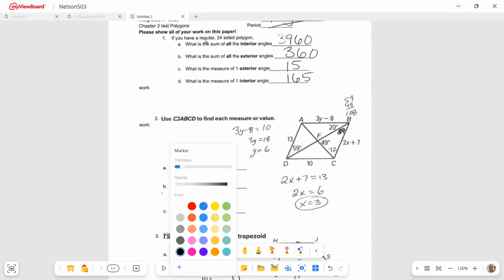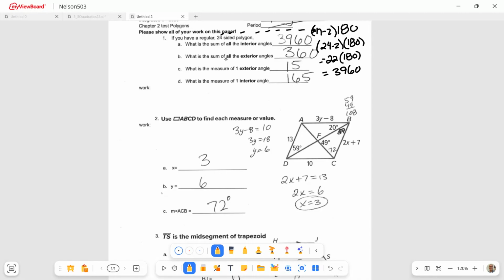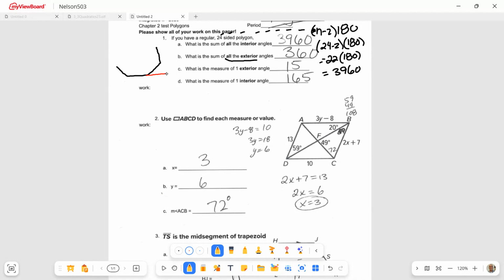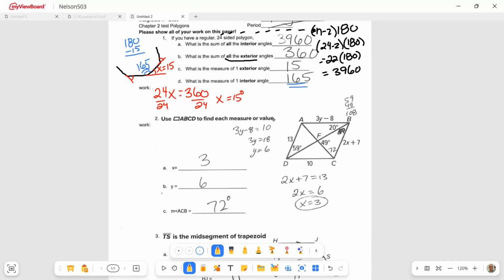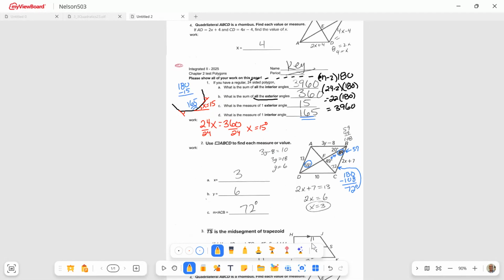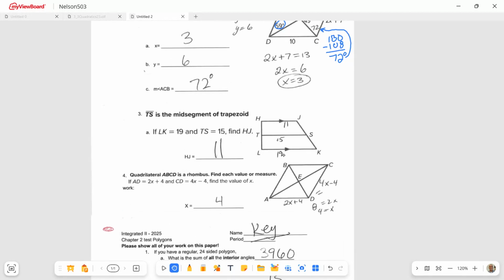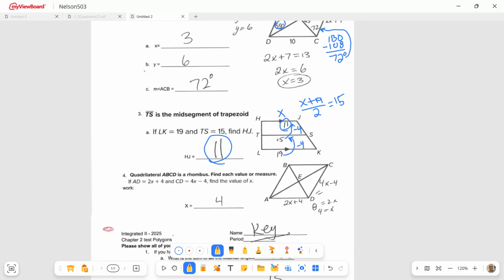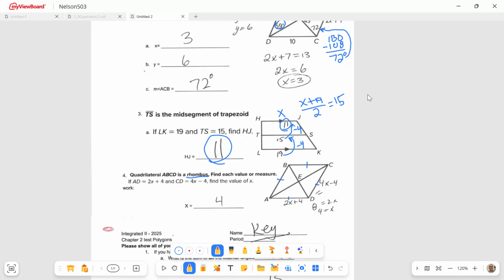Test Corrections Ch 2